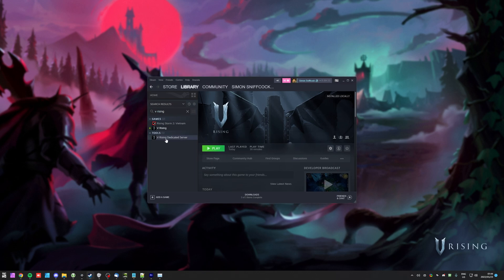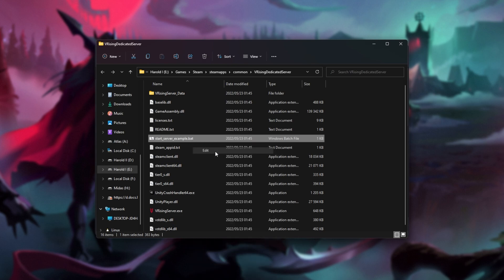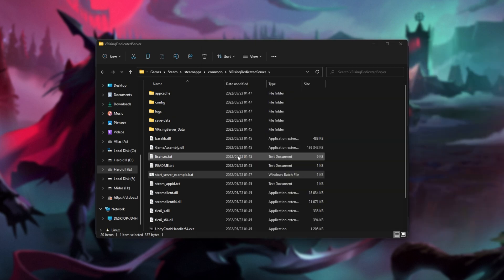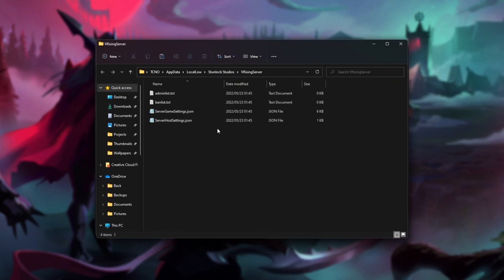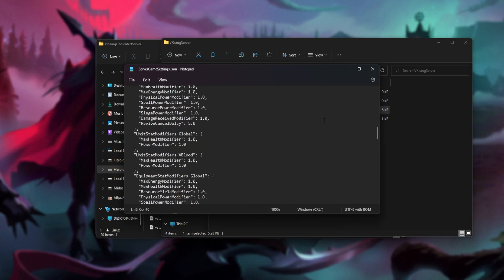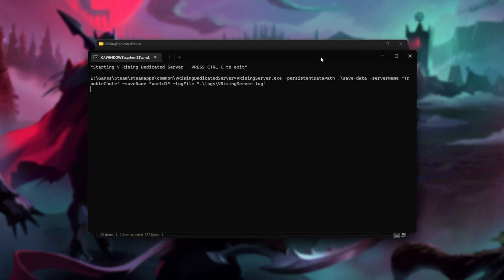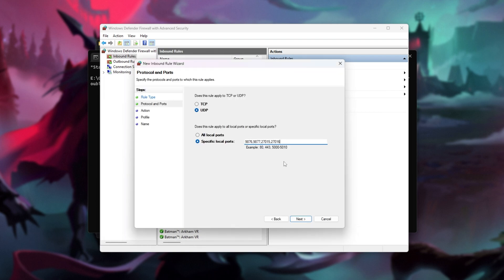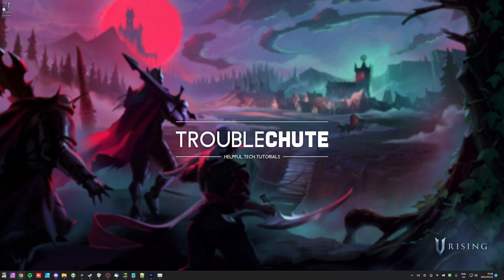FREE Dedicated Server Setup Guide | V Rising | Self-Host on Your PC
Want to set up a FREE V Rising Dedicated Server for you and your friends? This video shows you every step from installing, and setting up, to hosting and port forwarding! By the end, you should be able to play with your friends on your own private server.

Using an extender, or more than 1 router between you and the internet? See this video

Persistent Data: %USERPROFILE%\AppData\LocalLow\Stunlock Studios\VRisingServer\

Timestamps:
0:00 - Explanation
0:40 - Download V Rising Dedicated Server
1:08 - Finding all V Rising Server files
1:55 - Edit Start.bat
2:48 - Generating the rest of the files
3:15 - V Rising Dedicated Server Config
5:52 - Notes on Port Forwarding and firewalls
7:20 - Allow ports through Windows Firewall
8:40 - Last notes